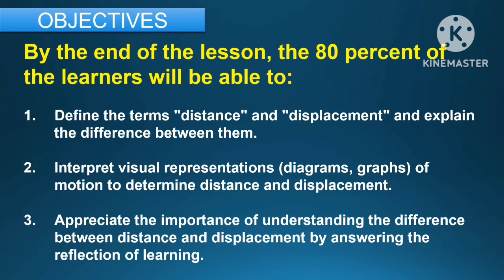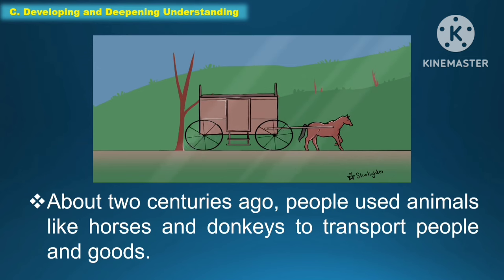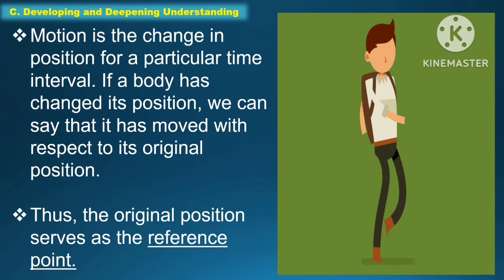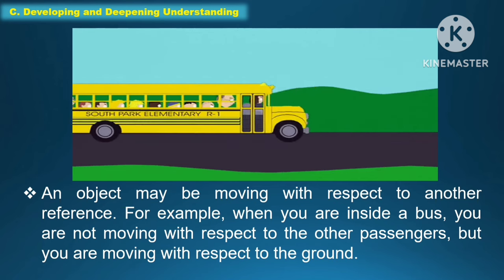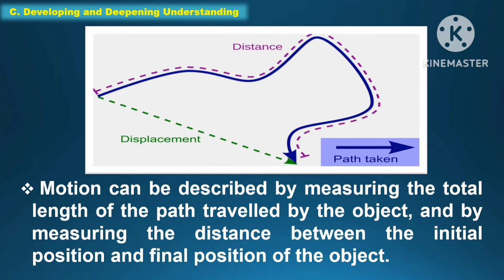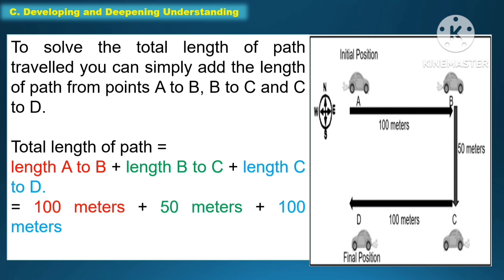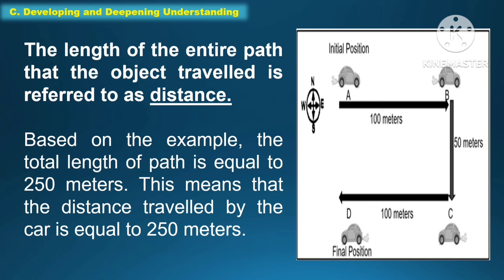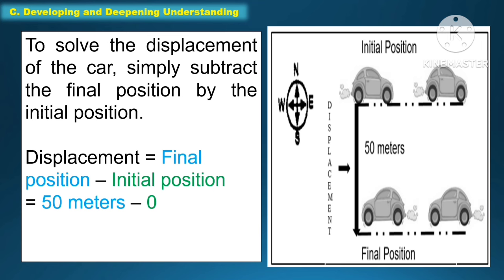SCIENCE 7: Quarter 3- LC 5: DISTANCE VS. DISPLACEMENT ||MATATAG CURRICULUM